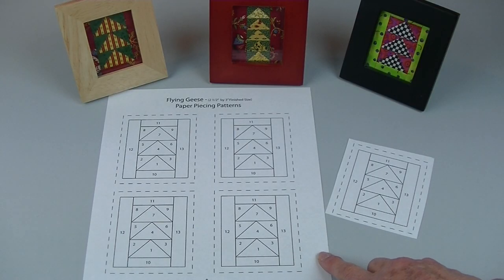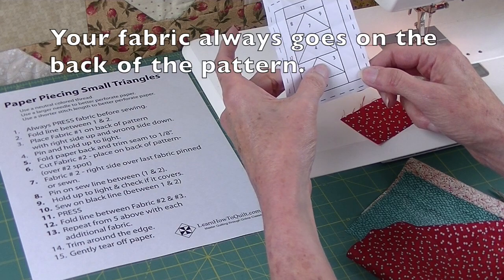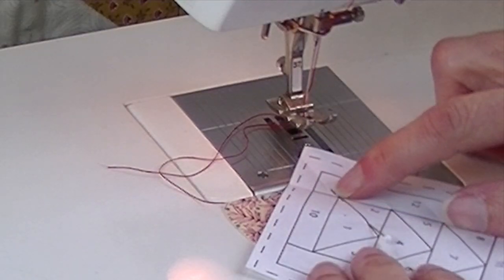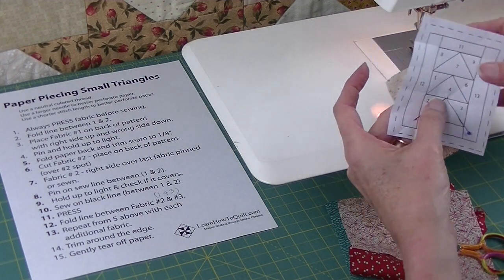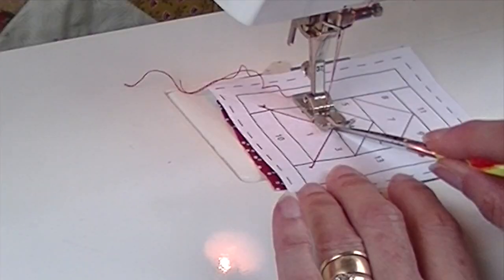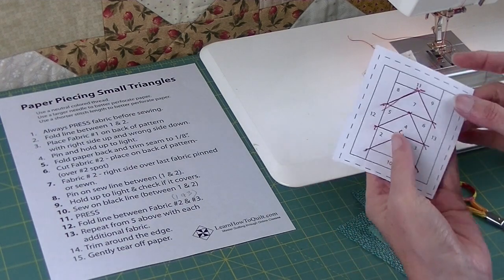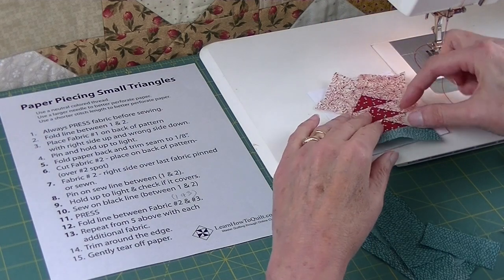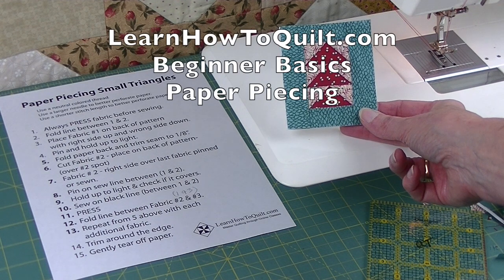Paper Piecing Flying Geese - Picture Frame Project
Visit LearnHowToQuilt for free quilting videos.  This video shows you how to paper piece a small Flying Geese block.  Here's a link to the patterns